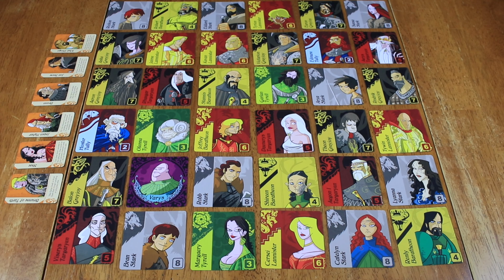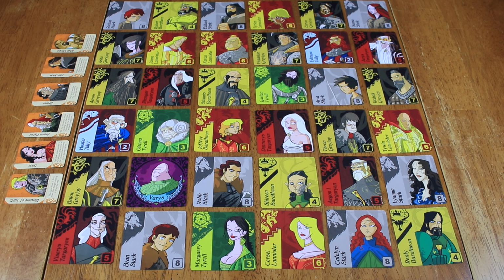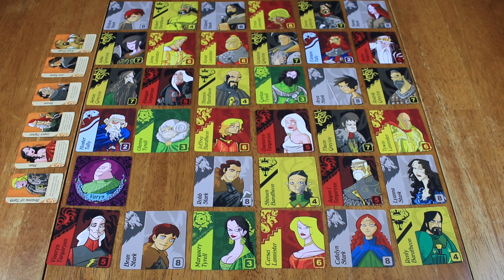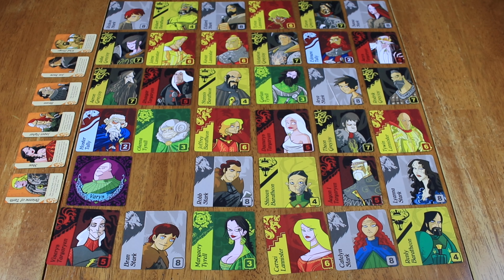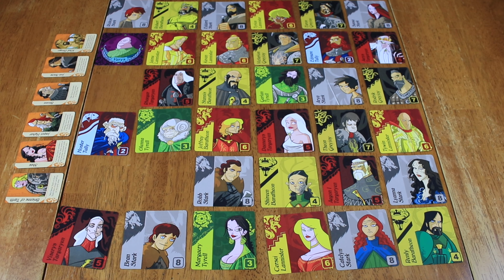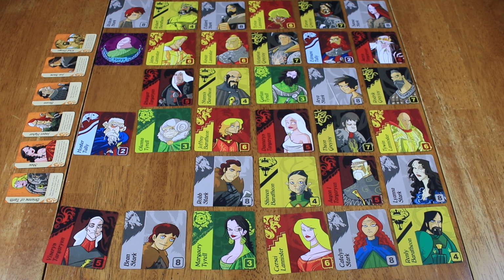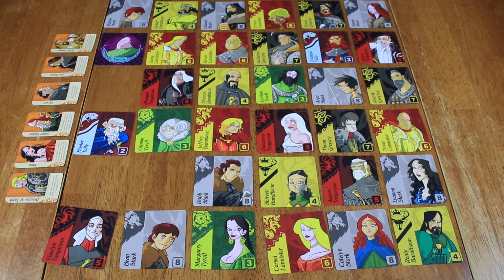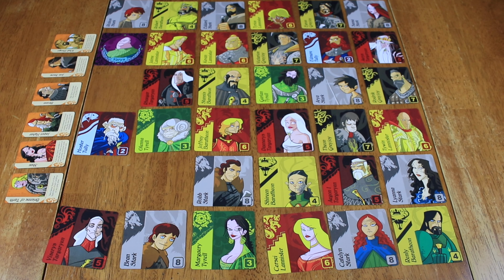A Game of Thrones: Hand of the King Review!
Today, we talk about A Game of Thrones: Hand of the King from Fantasy Flight Games! This is a set collection game that adds plenty of AGOT references. It was the perfect game for fans who don’t want to jump in a heavy game right out of the gate.

Facebook.com/ryanandbethany
Instagram.com/ryan_and_bethany
Twitter.com/ryanandbethany1
Boardgamegeek.com/blog/8390/pounds-and-inches